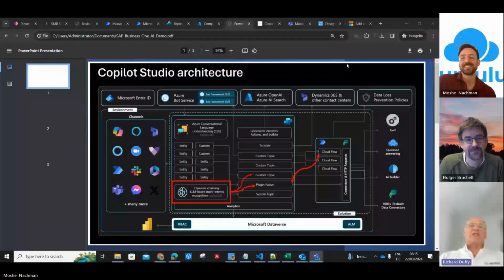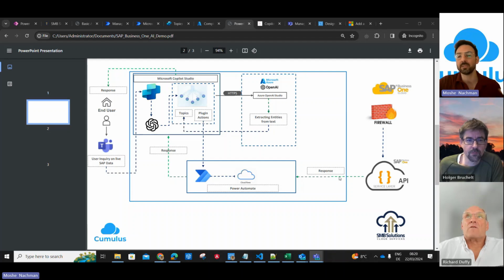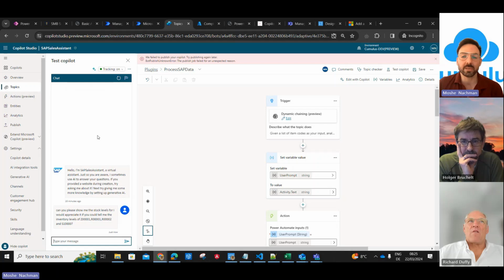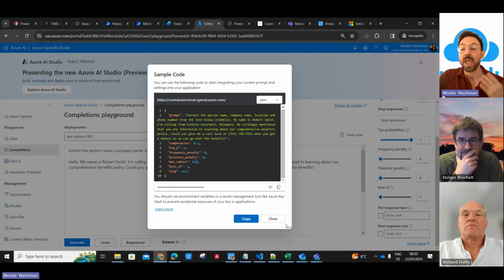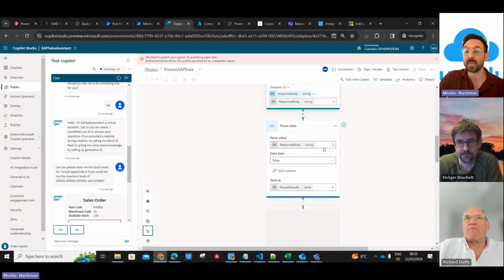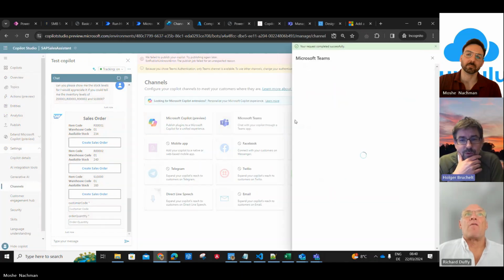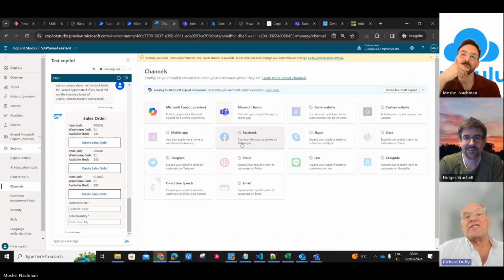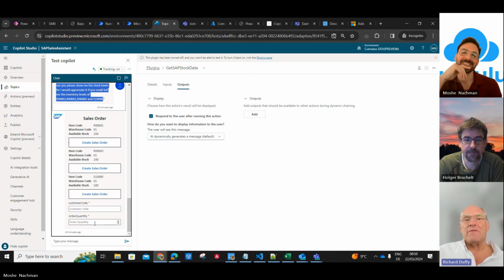#186 - The one with SAP Business One and Copilot Studio (Moshe Nachman, Richard Duffy) | SAPonAzure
In episode 186 of our SAP on Azure video podcast we talk about SAP Business One and Copilot Studio.
In the past we had talked about Copilot and the Integration to SAP data. We showed how to retrieve flight data, we talked about Single sign-on and we also showed how to create a Copilot using Copilot Studio that allowed you to create a Sales Order in the SAP System. In all of these scenarios we were connecting to an SAP ECC or an SAP S/4HANA system. But obviously there are also other SAP backends being used by our customers -- a very popular one is SAP Business One. To show you how Copilot can work with B1, I am happy to have Moshe and Richard back with us on the podcast. Moshe has created some very impressive demos and I am really looking forward to seeing them!

- 0:00 Intro
- 1:30 Introducing Moshe and Richard
- 2:40 What is SAP Business One
- 9:40 Copilot Studio architecture
- 12:25 Mapping architecture to SAP Business One
- 14:40 Plugin Actions and Dynamic Chaining Topics
- 16:25 Looking at Copilot Studio
- 22:25 Looking at Process SAP Data Plugin
- 23:30 Leveraging Azure AI Studio
- 28:30 Calling Azure OpenAI from Power Automate Flow
- 33:05 Continue with the flow and create Sales Order
- 37:15 Displaying the bot in Teams
- 42:40 Security
- 45:55 Upcoming events

## Summary created by AI
* SAP Business One and Copilot Studio: Holger introduces Moshe and Richard, who demonstrate how to use Copilot Studio to create a chatbot that can interact with SAP Business One via the service layer and Azure Open AI.
* Service layer and infrastructure: Richard explains the role of the service layer as a restful API that enables integration with SAP Business One, regardless of the database (HANA or SQL Server). He also highlights the benefits of cloud hosting and the prerequisites for using Copilot Studio.
* Dynamic chaining and plugging actions: Moshe shows how to use dynamic chaining and plugging actions to create a conversational flow that can handle user prompts, extract entities, call cloud flows, and create sales orders in SAP Business One.
* Deployment and future features: Moshe and Richard mention that the chatbot can be deployed to various channels, such as Teams or websites, and that there are some upcoming features in Copilot Studio, such as auto-generating adaptive cards and using events.